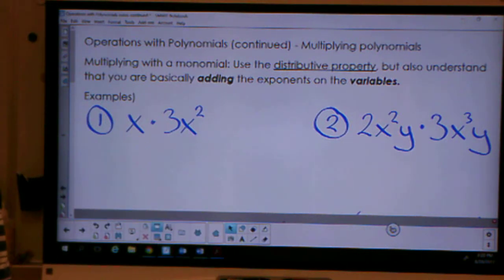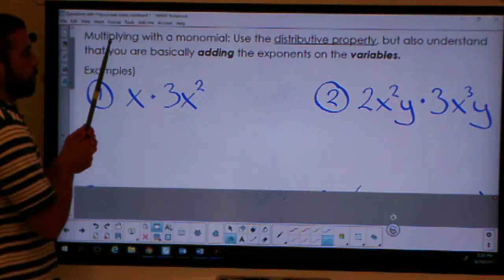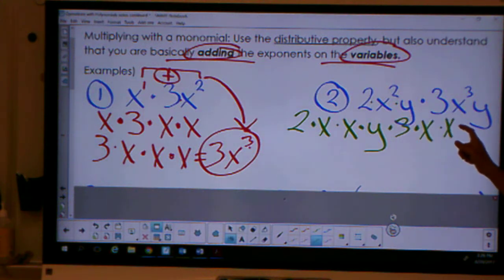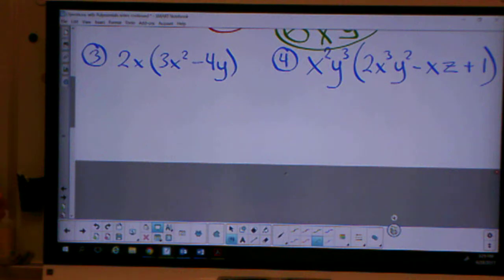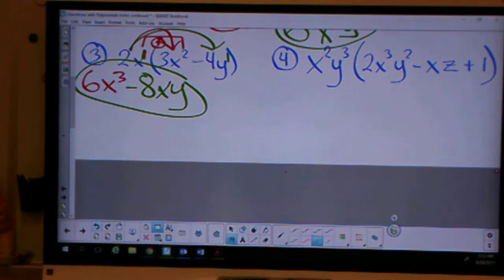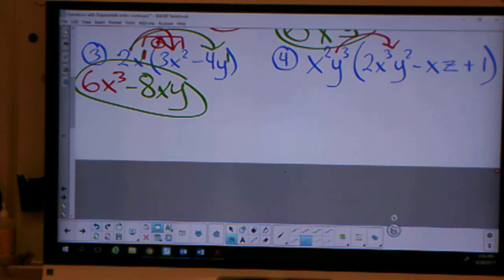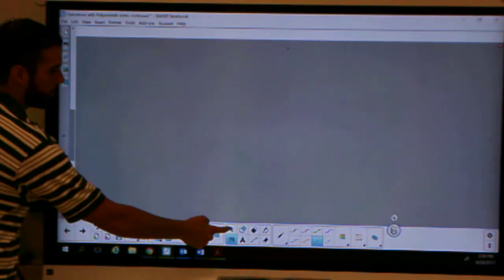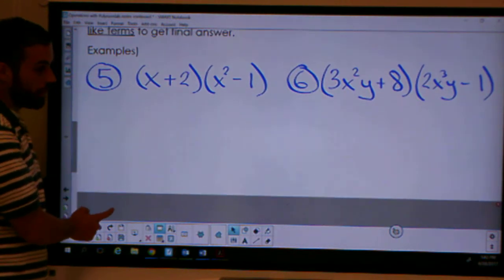08/28/17 Operations with Polynomials (multiplying) PART1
This lesson describes how to multiply polynomials together.  The same base multiplying rule with exponents is practiced.  The time stamps listed below can be used to skip to the topic(s) you need to review.

00:00 - 09:23 Same base multiplying rule with exponents
09:24 - END   More practice and explanation of the basic concept